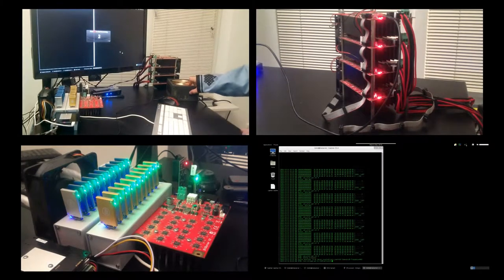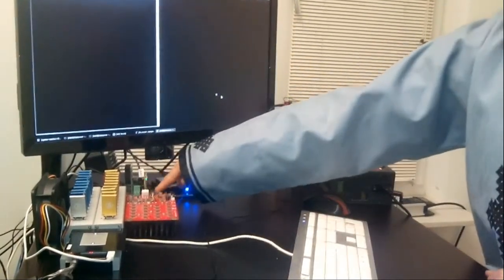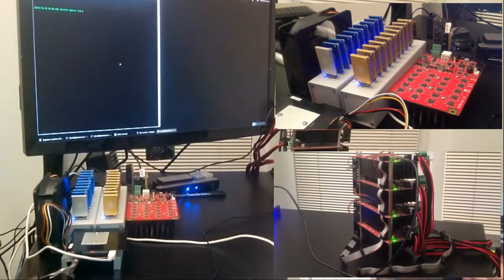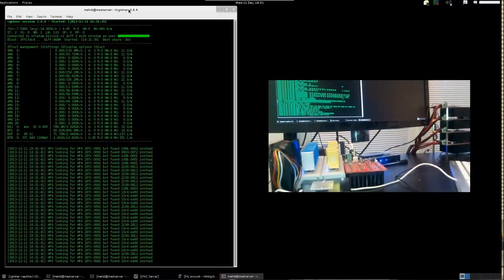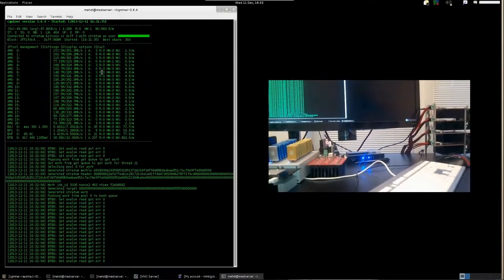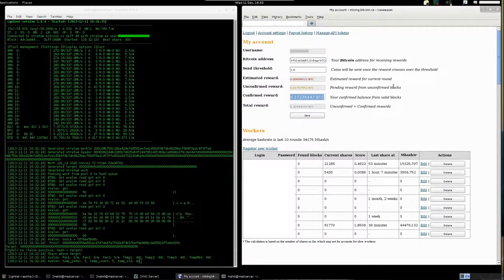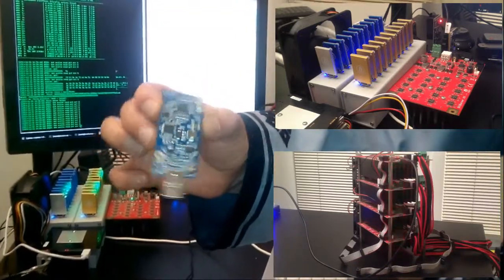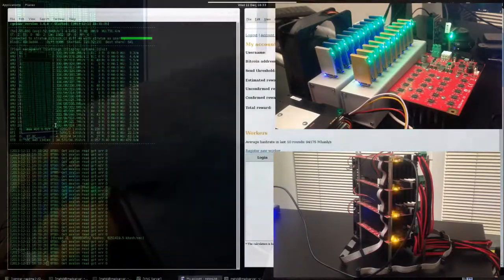Bitcoin Mining - Brief Introduction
A brief none-technical introduction to Bitcoin Mining, related hardware and software.